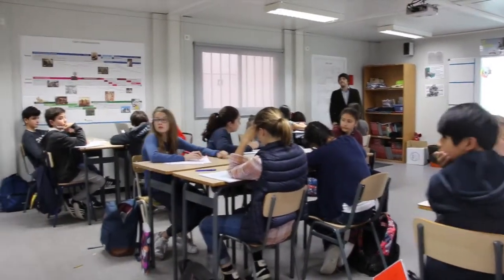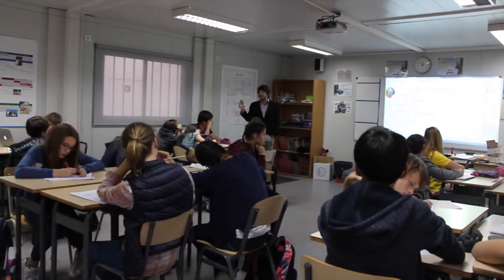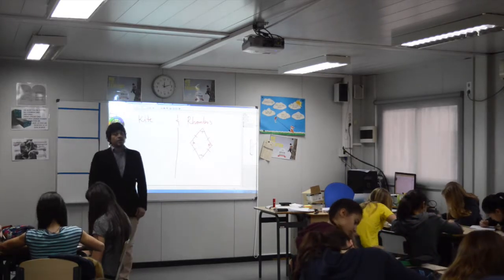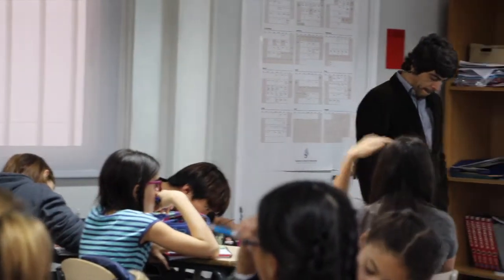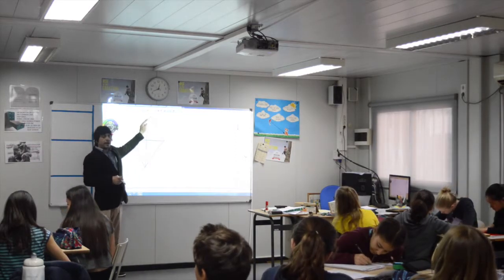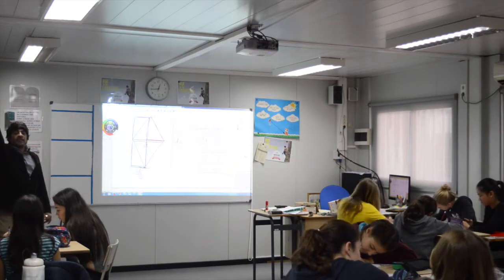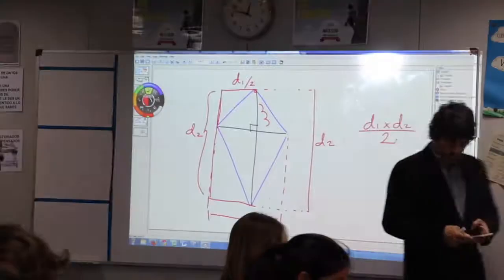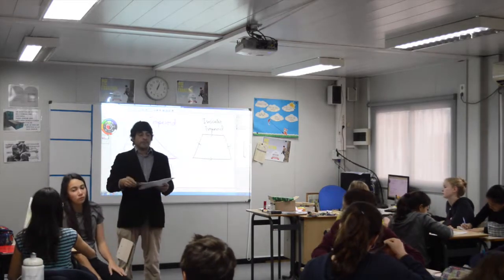Juan D Agudelo Math Class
7th Grade High Level Math students explore the areas of common quadrilaterals.